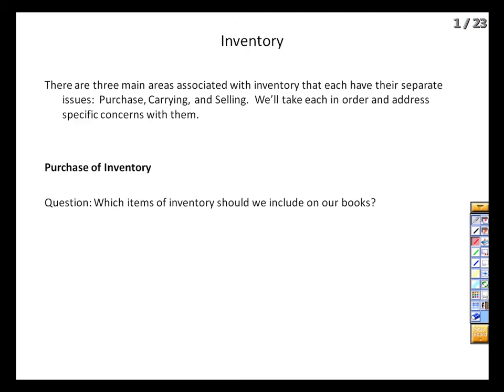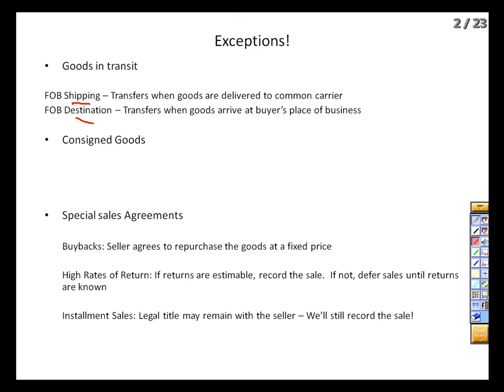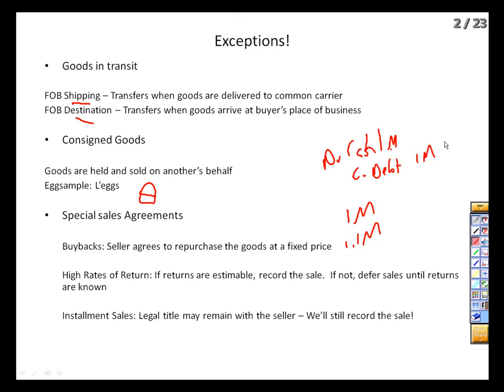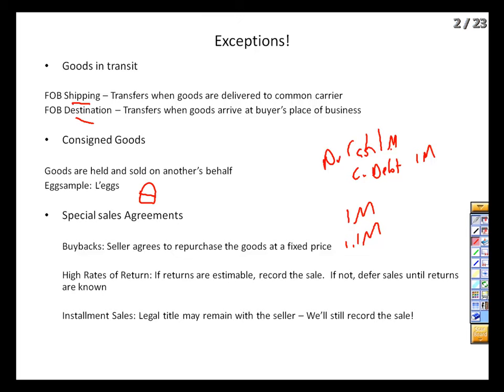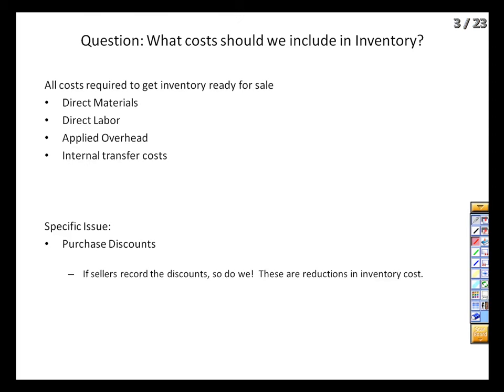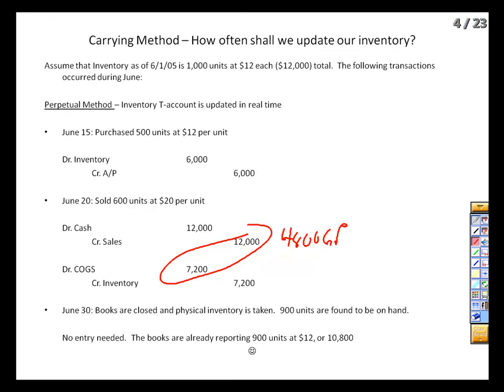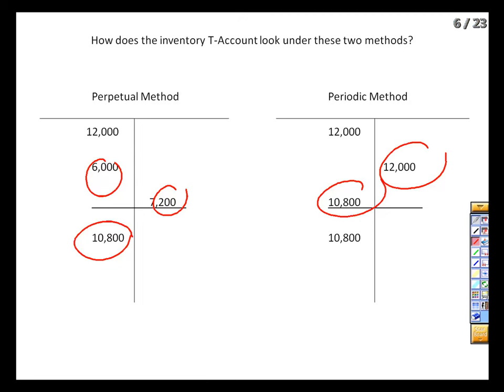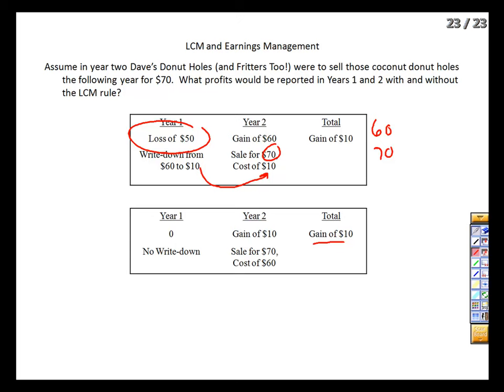BUA 400 Chapter 5